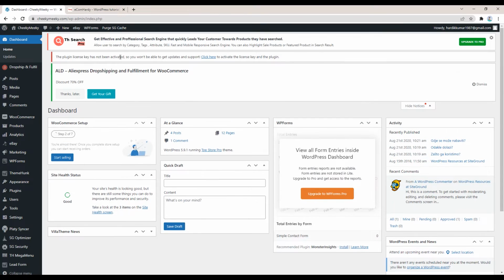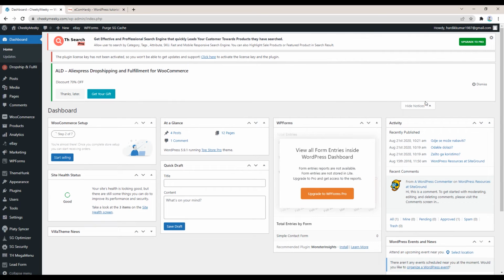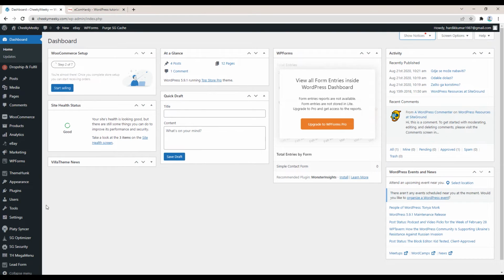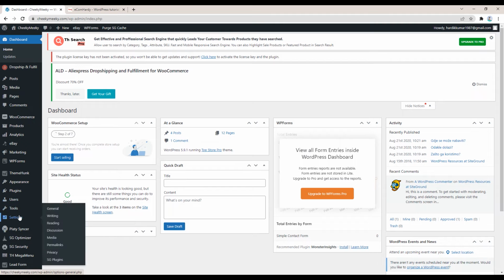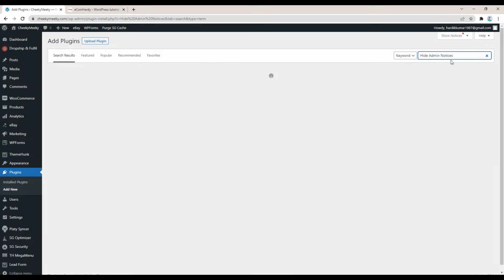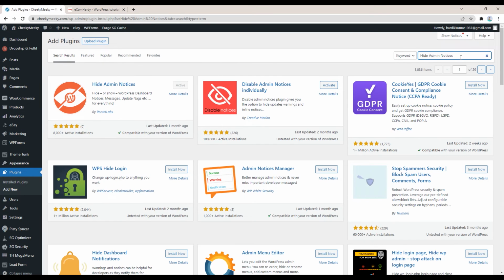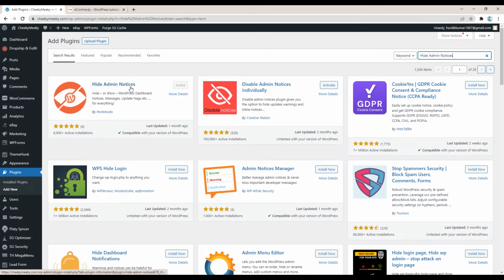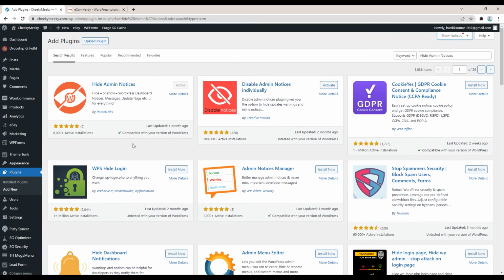🙈🚫 Say Goodbye to Annoying Admin Notices in WordPress Admin Panel! Learn How to Hide Them! 💻✨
🙈🚫 Say Goodbye to Annoying Admin Notices in WordPress Admin Panel! Learn How to Hide Them with eComHardy! 💻✨

Admin Notices on the wordpress admin panel are the most annoying thing. It covers the most of the head room and disrupt the admin tasks in the wordpress panel.

In this video, I have shown you How to Hide Admin Notices from Wordpress Admin Panel.

All the steps with useful information are provided there.

Bonus video: To know How to point the domain name servers to your hosting, check out the link;